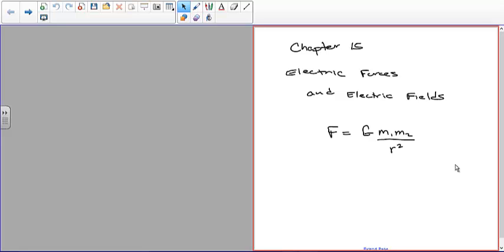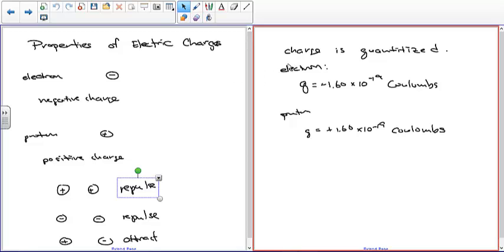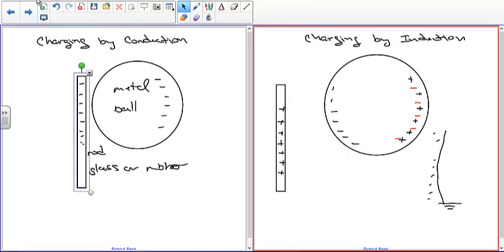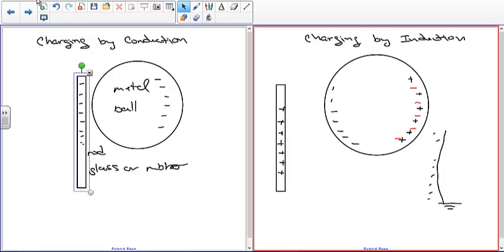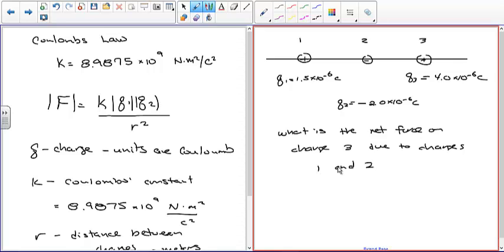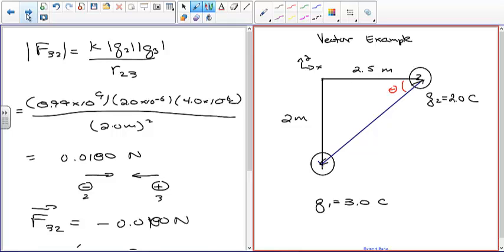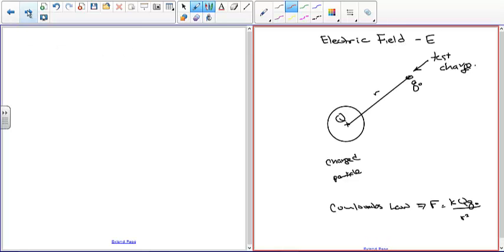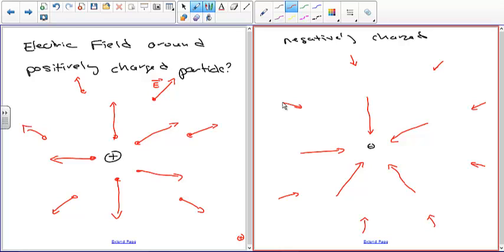Class 1 Physics